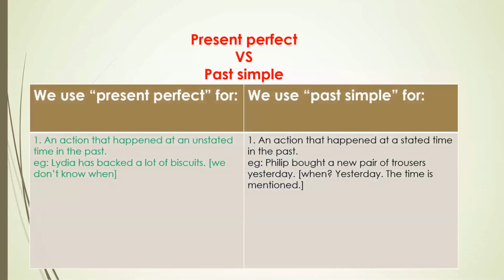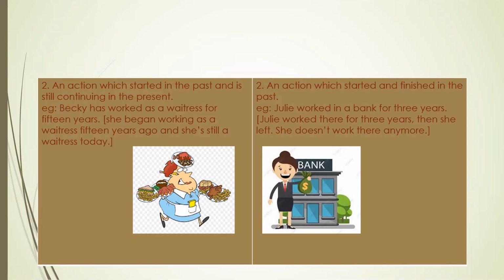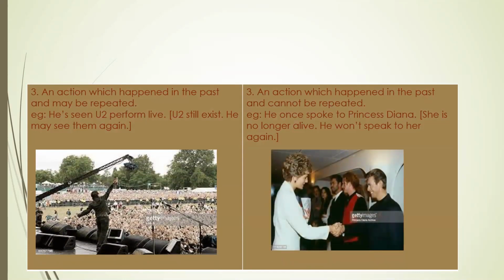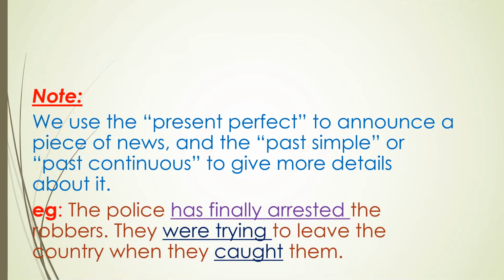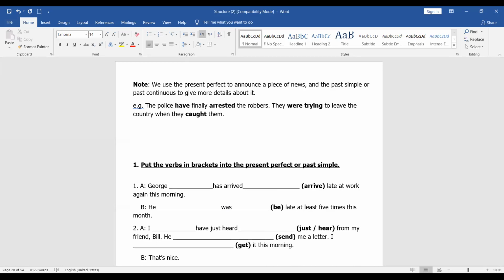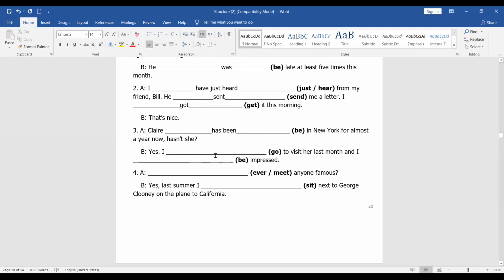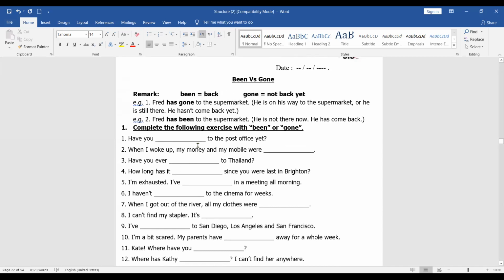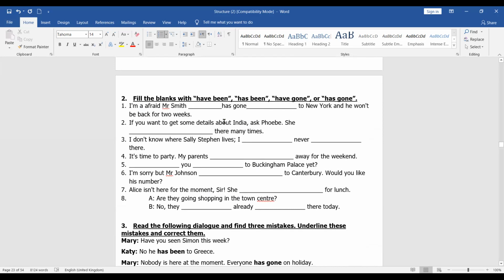English Jr 6 Grammar Present Perfect Vs Past Simple